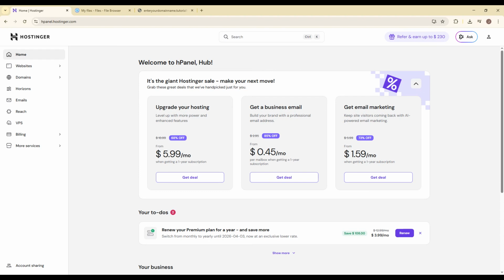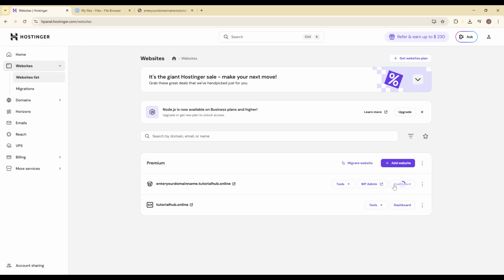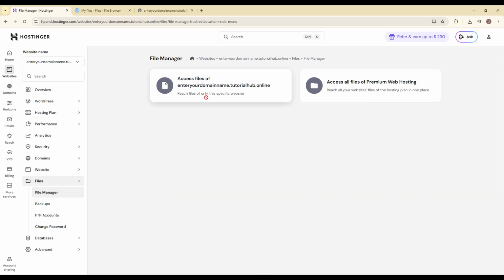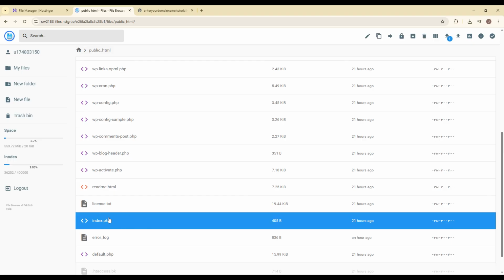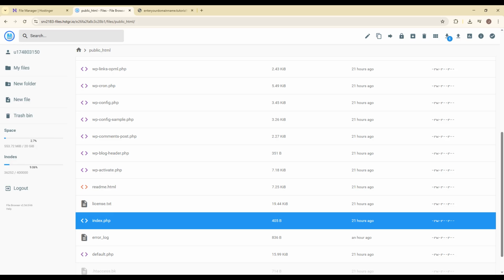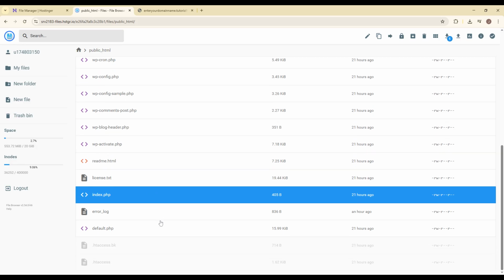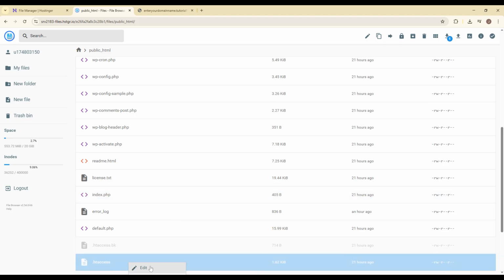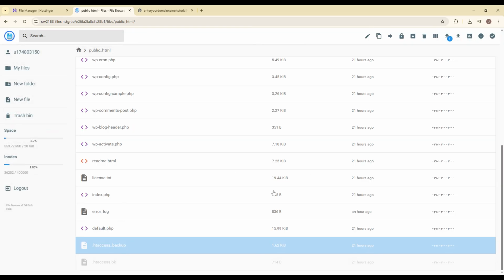How To Fix Hostinger Error 404 (2026 Easy Guide)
Learn how to troubleshoot and fix the 404 Not Found error on your Hostinger website by checking your public_html folder and resetting your .htaccess file. This guide covers how to access the file manager, verify site contents, and clear cache effectively.

Timestamps:
0:00 - Introduction
0:33 - Accessing Hostinger Dashboard
0:56 - Navigating to File Manager
1:23 - Checking Root Files in public_html
2:03 - Renaming the .htaccess file